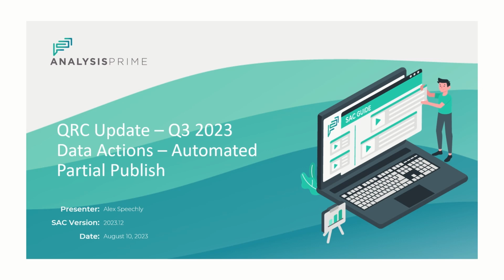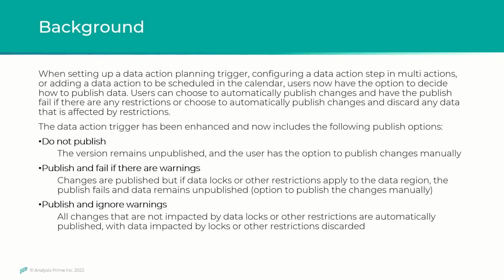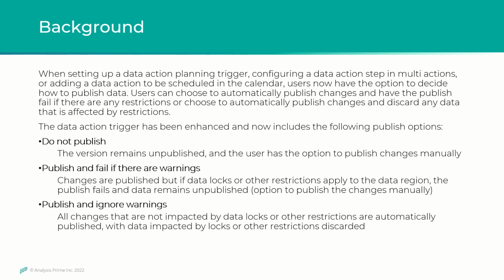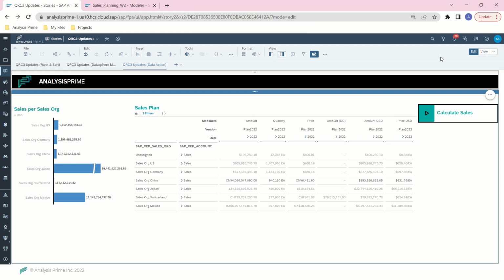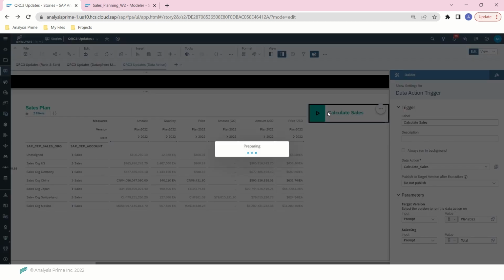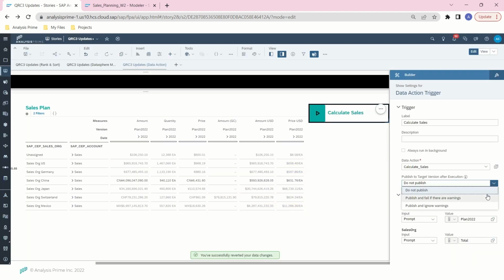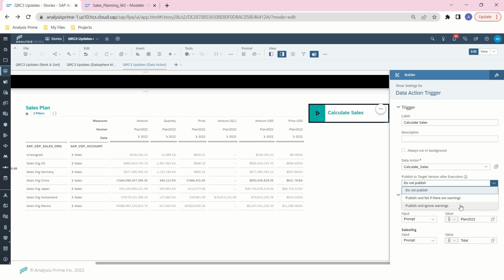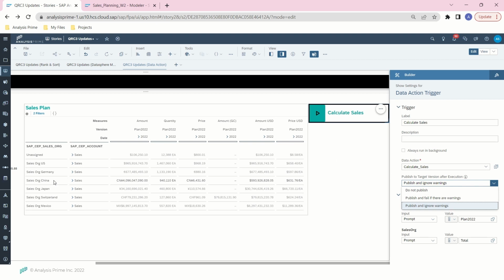Data Actions – Automated Partial Publish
In this video, we will learn about automated partial publishing in the latest release of SAP Analytics Cloud for Q3 2023.